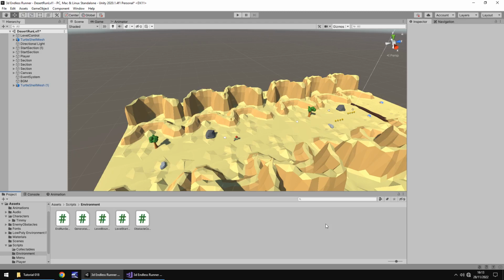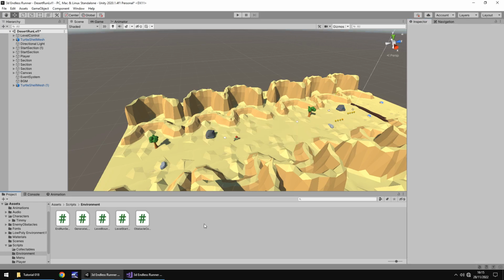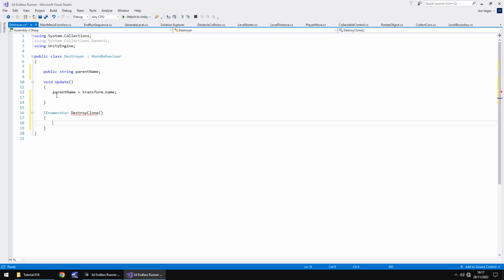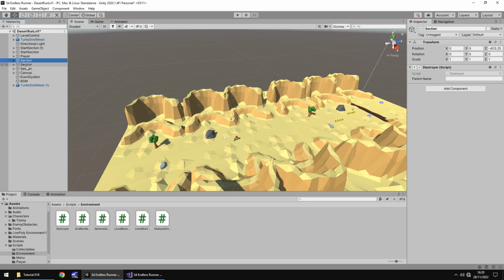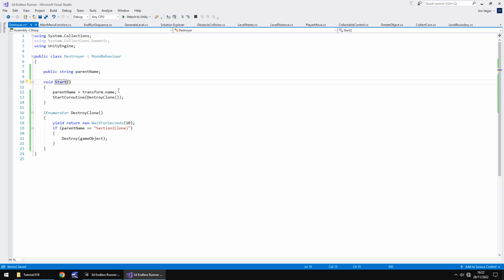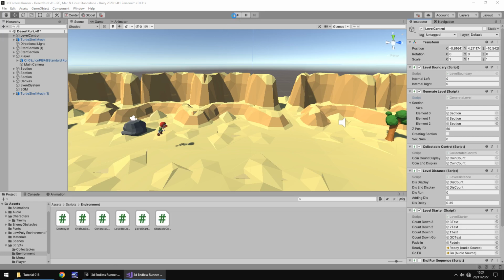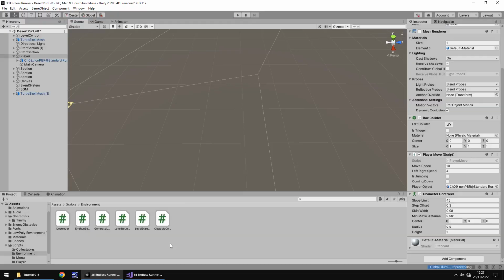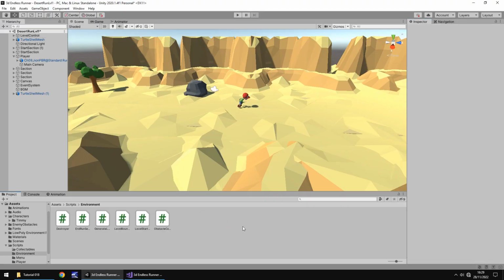HOW TO MAKE A 3D ENDLESS RUNNER GAME IN UNITY FOR PC & MOBILE - TUTORIAL #18 - REMOVING OLD SECTIONS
This series is old and outdated. You can watch the updated Endless Runner series right here:

Who Is Jimmy Vegas?